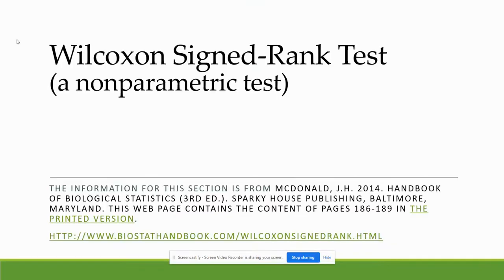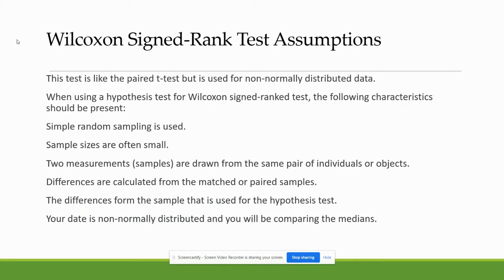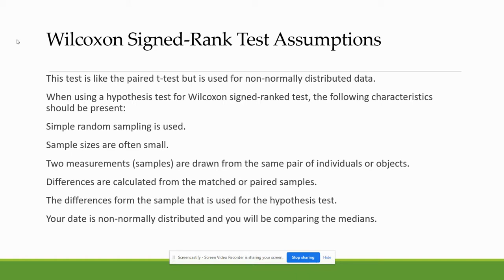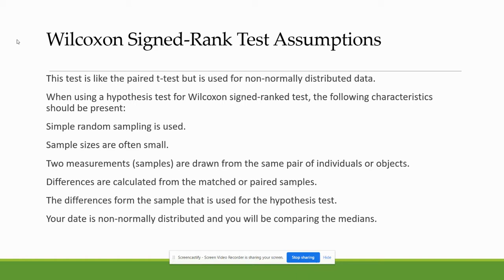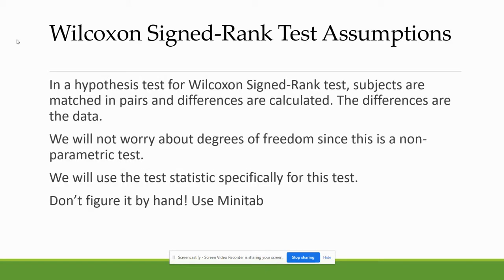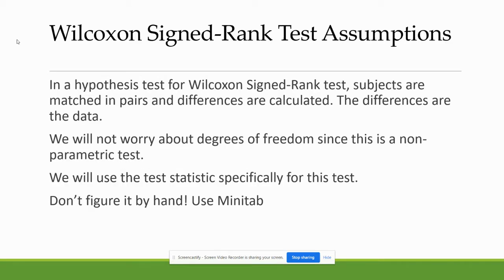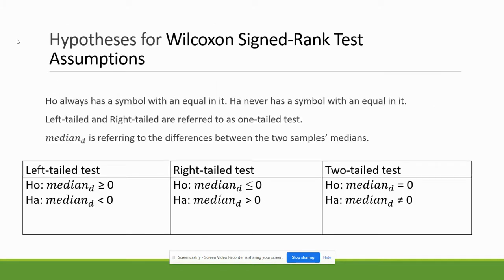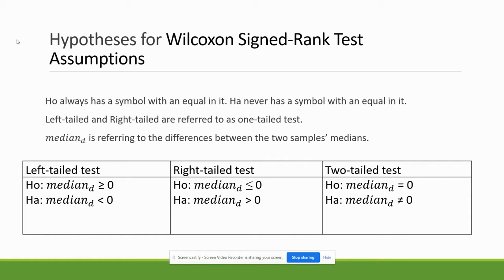Wilcoxon Signed-Rank Test